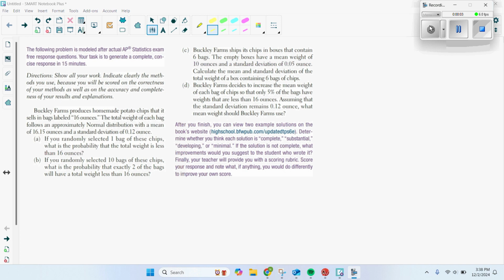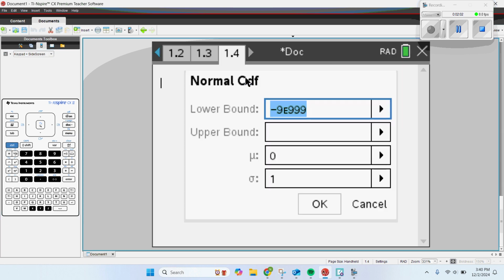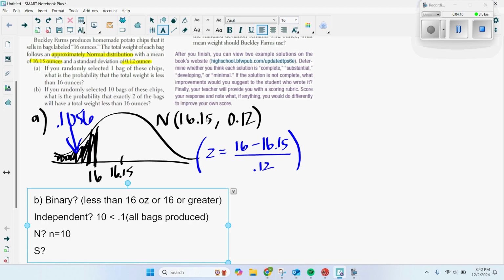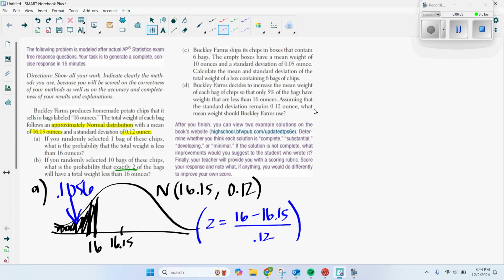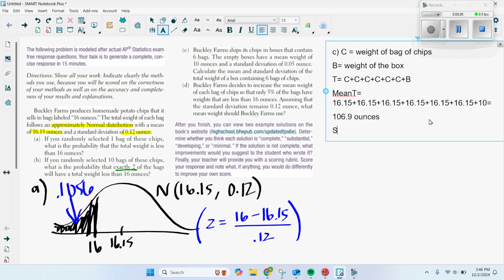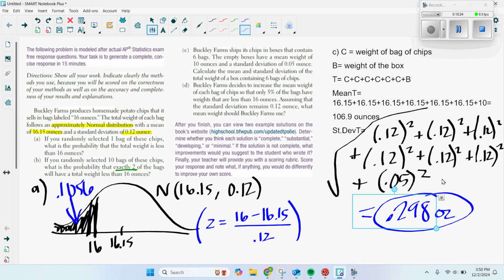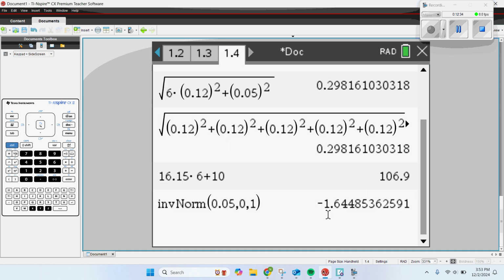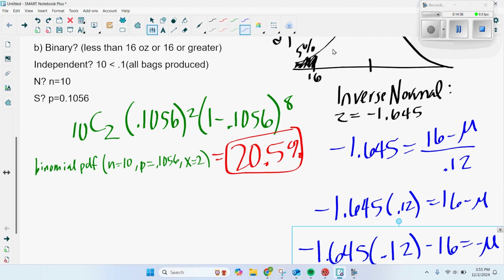Ch 6 FRAPPY